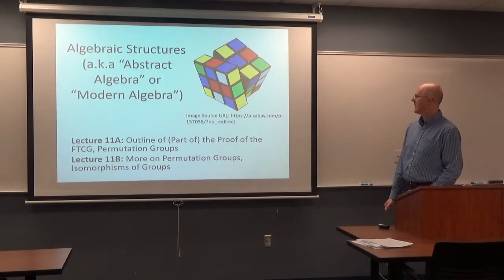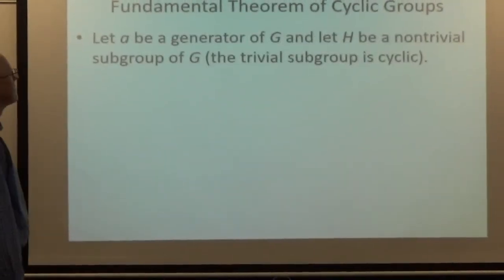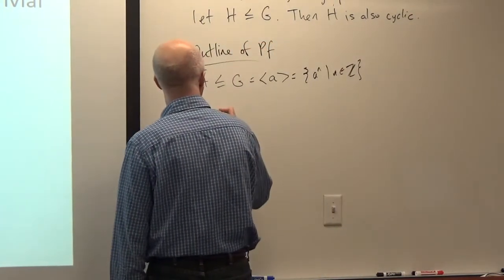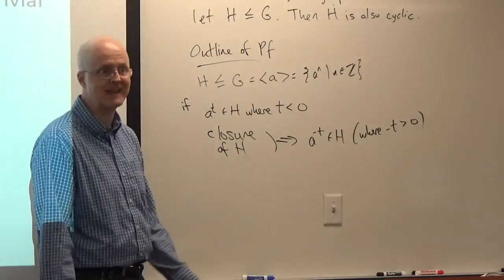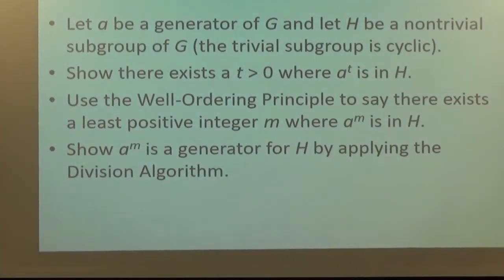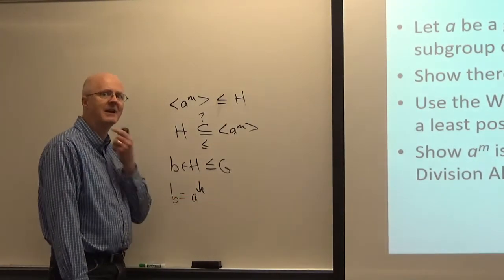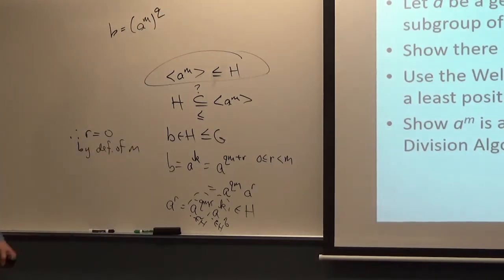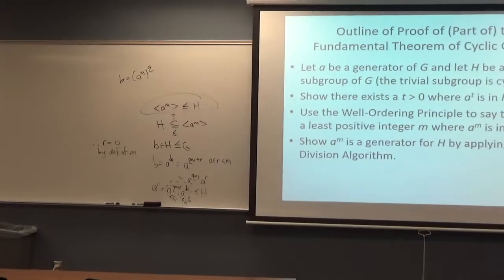Abstract Algebra, Lec 11A: Idea of Proof of Part of Fund Thm of Cyclic Groups, Permutation Groups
Go through the idea of the proof of part of the Fundamental Theorem of Cyclic Groups and review facts about Permutation Groups. "Contemporary Abstract Algebra", by Joe Gallian

(0:00) Exam reminder and will review next time.
(0:43) Lecture plan.
(1:19) Outline of the proof of the fact that any subgroup of a cyclic group must be cyclic (part of the Fundamental Theorem of Cyclic Groups).
(12:58) Review definition of a permutation and a permutation group.
(15:04) Review the symmetric group Sn of degree n and its order.
(15:37) Review generators and relations for S3.
(20:30) Review: S3 is isomorphic to D3 (dihedral group of order 2*3=6).
(22:33) Review disjoint cycles and order of a permutation as the lcm (least common multiple) of the lengths of the cycles.
(30:31) Every permutation can be written as a (non-unique) product of 2 cycles where the parity of the number of 2-cycles is constant (always even or always odd for a given permutation). This leads to the definition of an even and an odd permutation, as well as the alternating group An of even permutations in Sn.